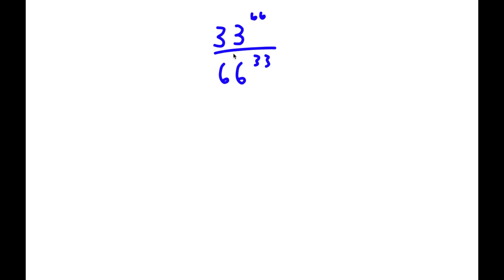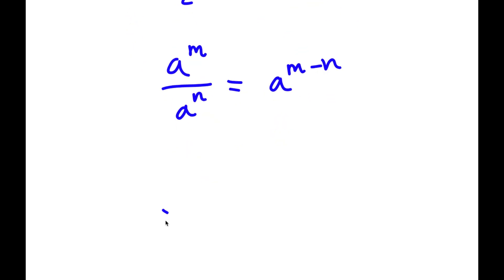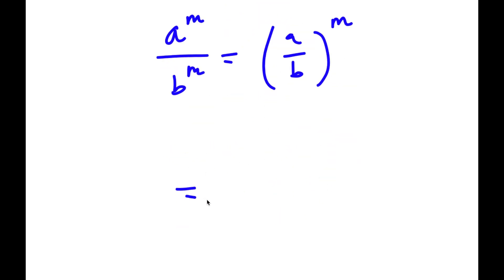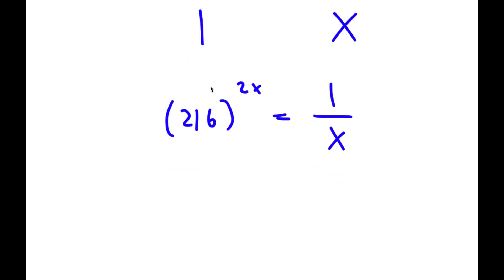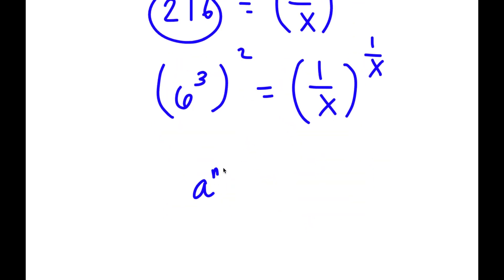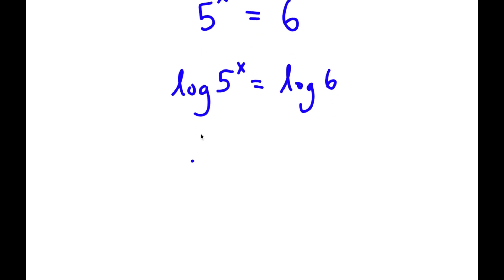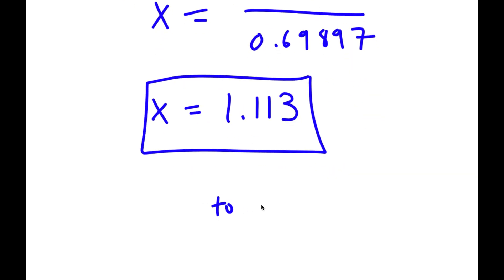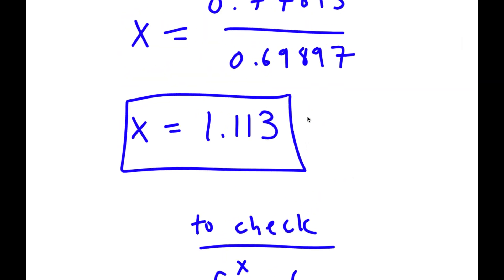A Simple Problem Thats Not So Simple | A Nice Exponential Problem